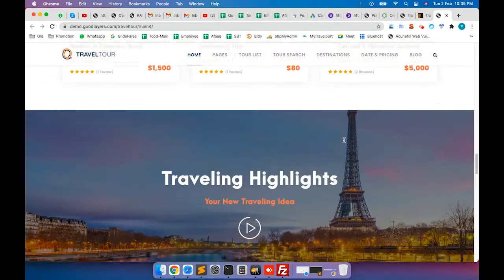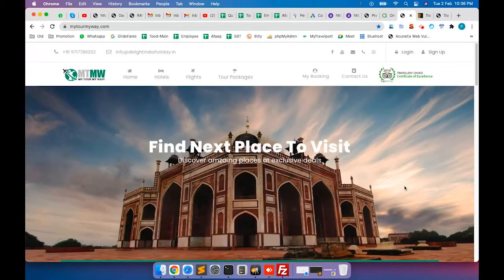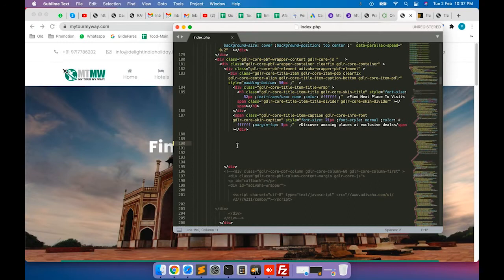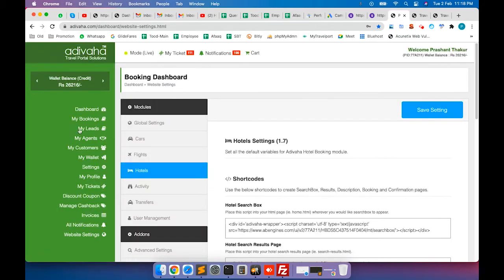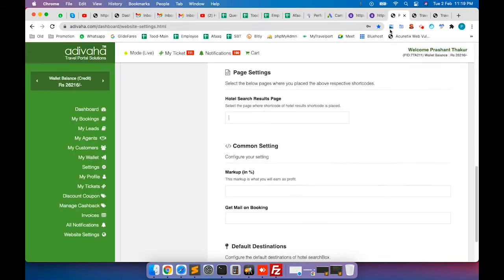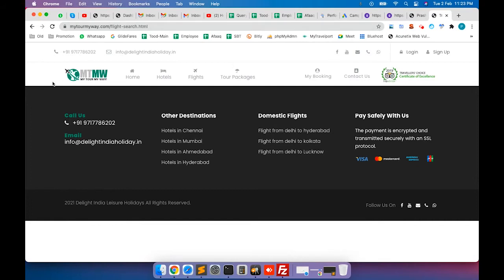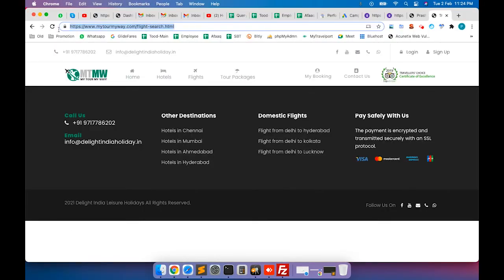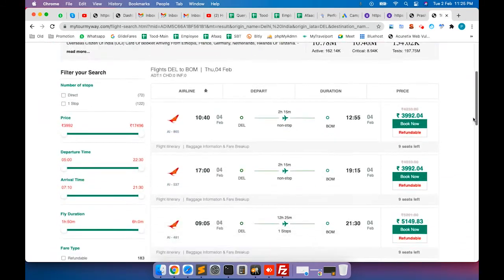Install adivaha® Plugin - English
This video should help you in integrating the adivaha® plugin into your site. Please donot hesitate to ask if you have any questions.